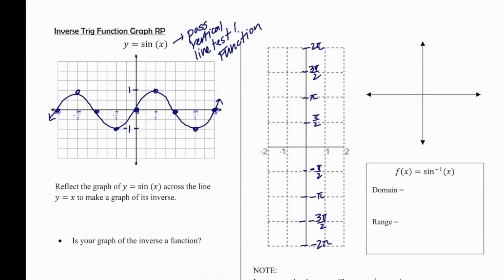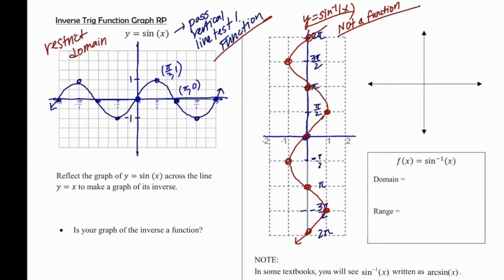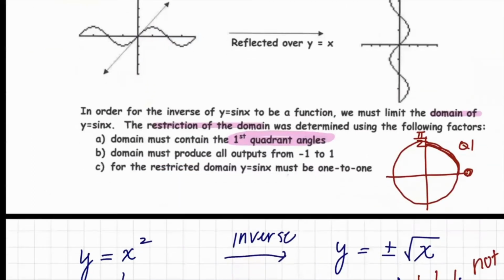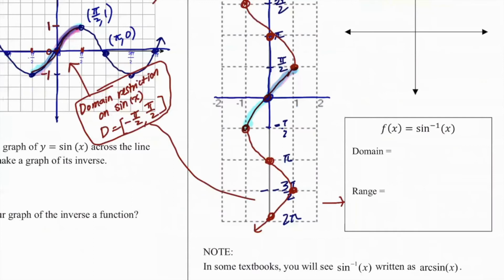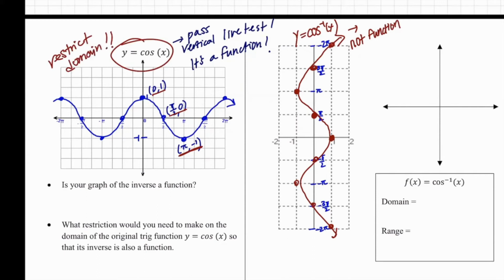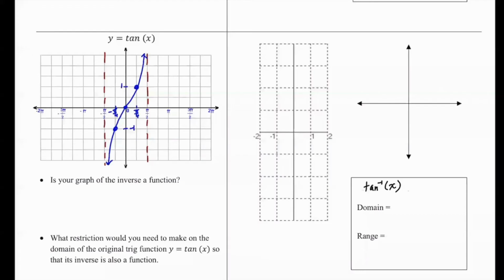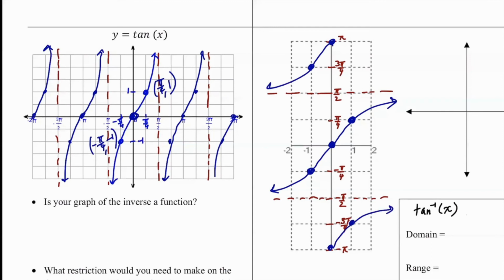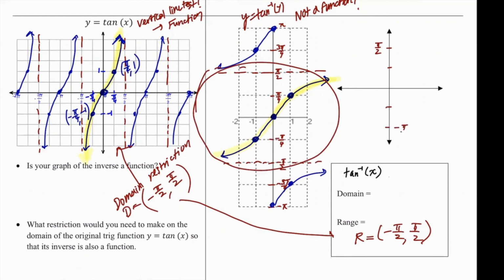INT3B: Inverse Trig Explained